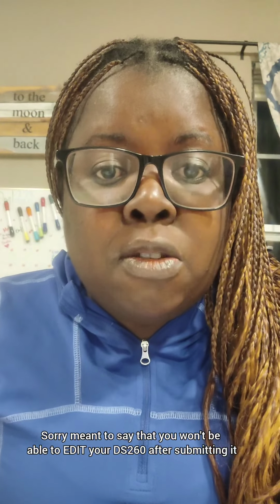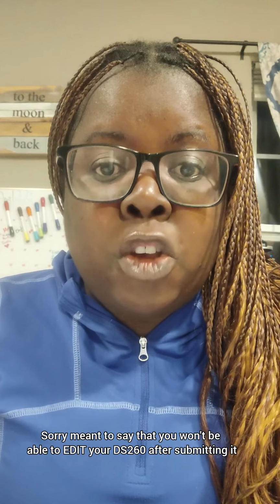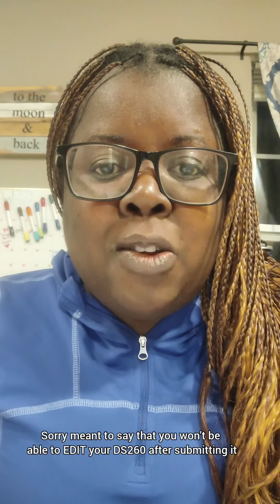DS260 Tips from DV2023 winner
Please visit this site to fill out your ds260 form

In this video I share a few lessons and tips from what I experienced last year when filling in my DS260

Best wishes 🙏🏾🎉